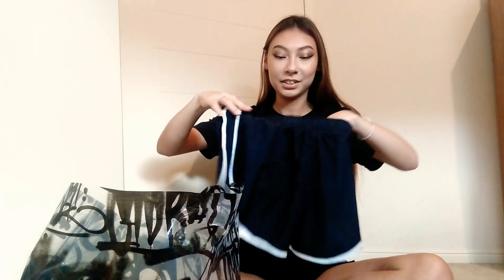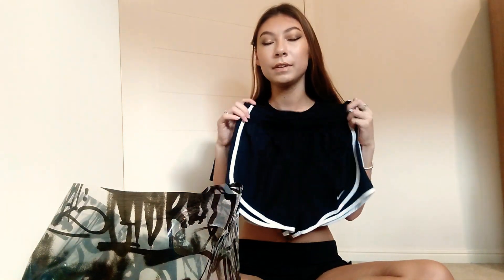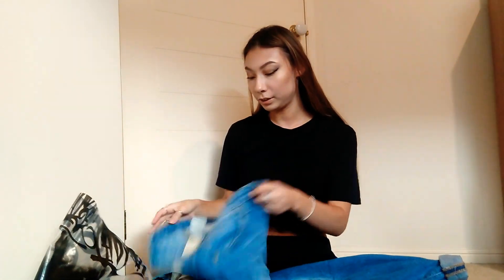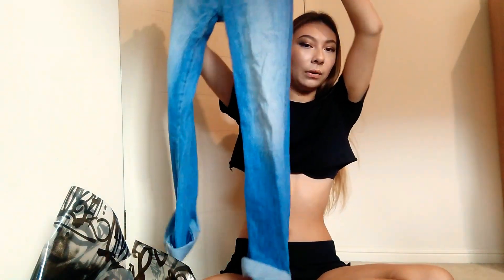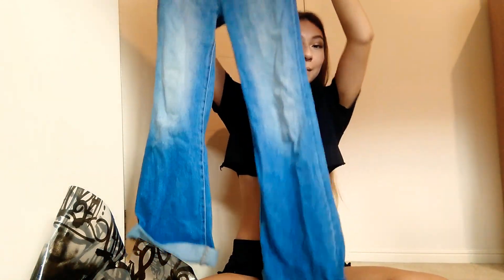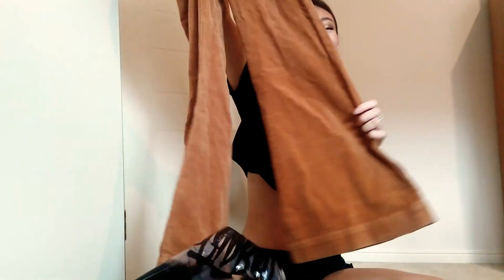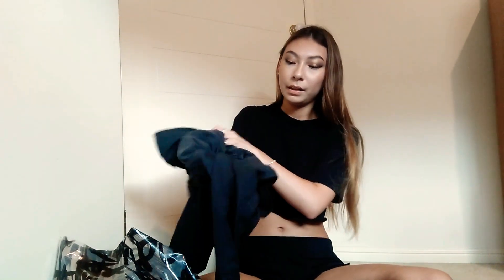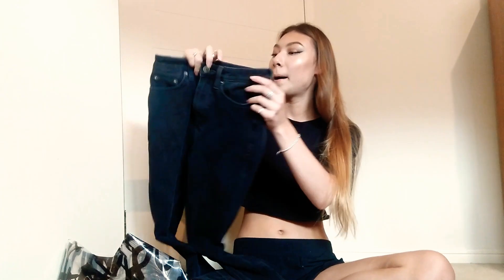Quarantine Clothing + Accessories Haul!!! General Pants, Lorna Jane, Nike, Quay Australia, Pandora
Hey friends I hope you enjoy this accumulative clothing/ fashion haul!! I've had my eye on all these things for so long and I'm so glad I finally took the plunge and purchased them, they are my new staples and I can't wait to use them every day!

Rent my Clothes!